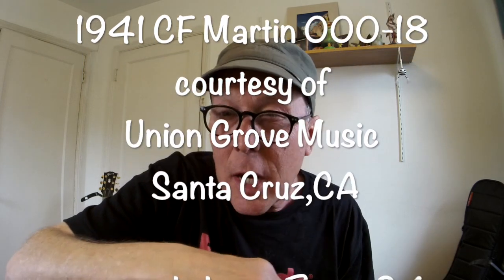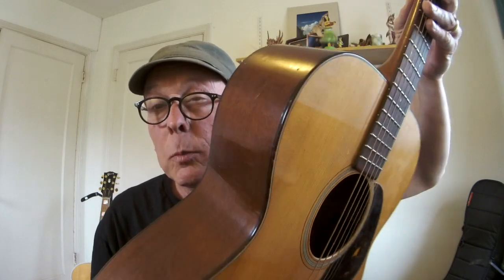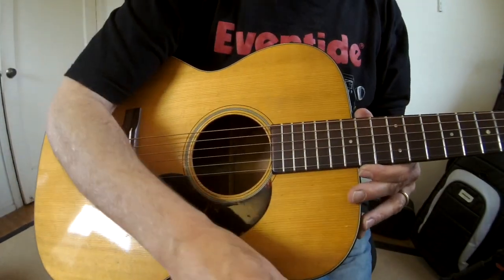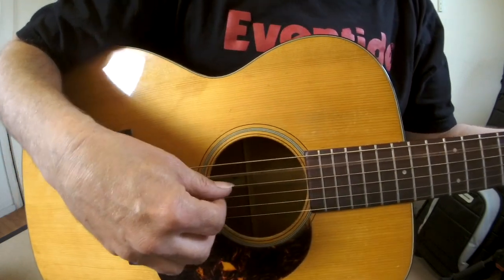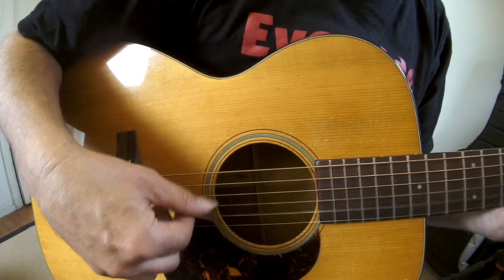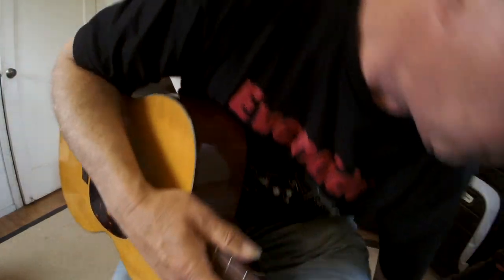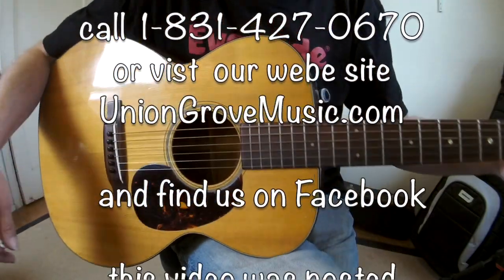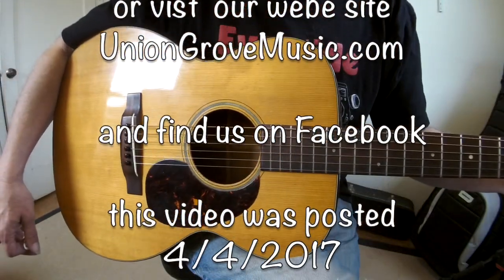1941 Martin 000-18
This video is about 1941 Martin 000-18, available at Union Grove Music,  Santa Cruz CA